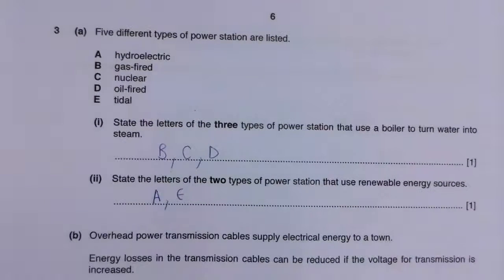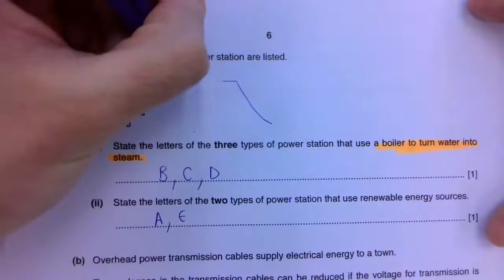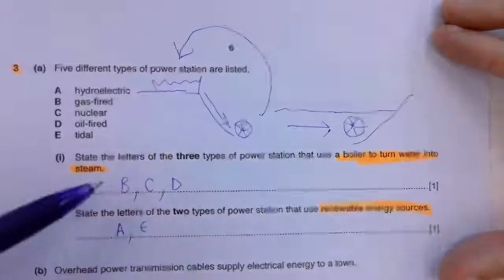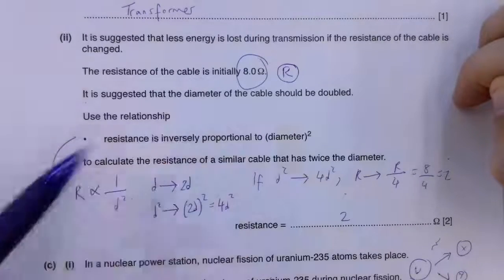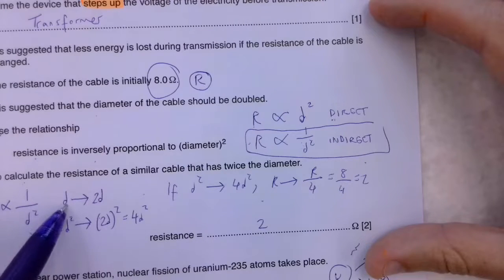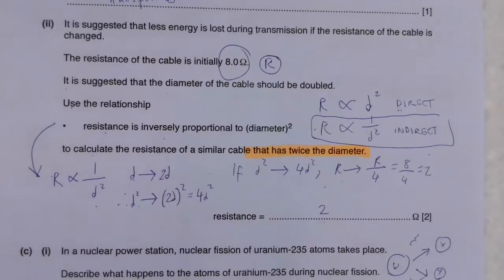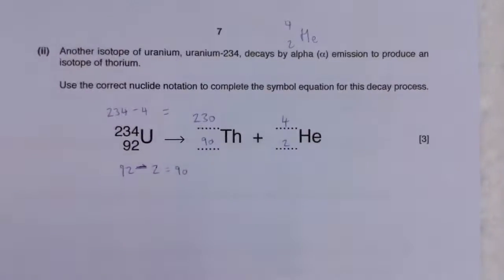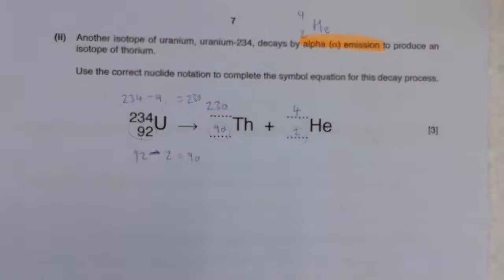0654 IGCSE Coordinated Sciences Winter 2017 QP41 Question 3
*AN OLDIE BUT A GOODIE! If you would like to request an explainer video, let me know the paper/exam board and question number and I'll try to get something recorded! Good luck!